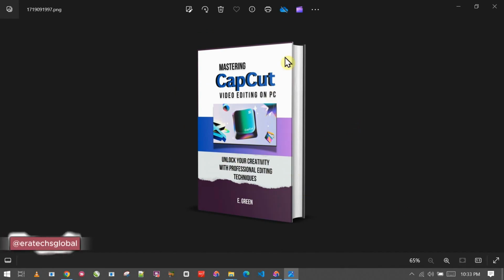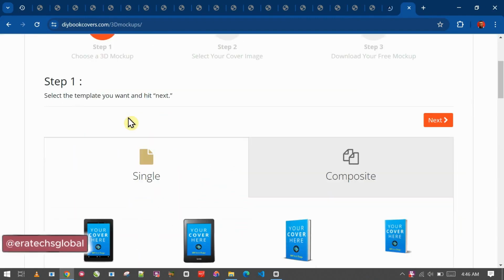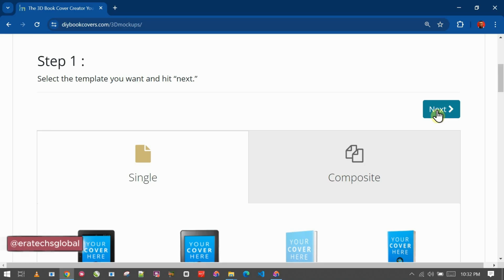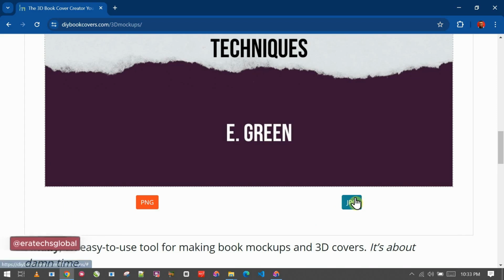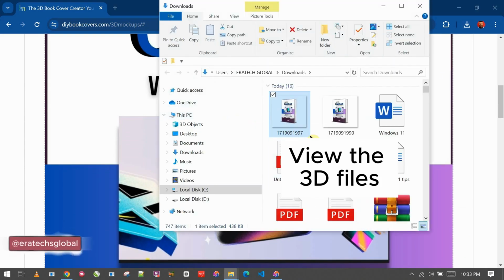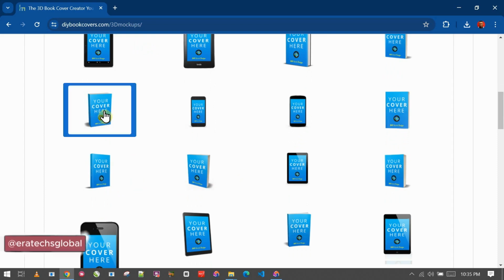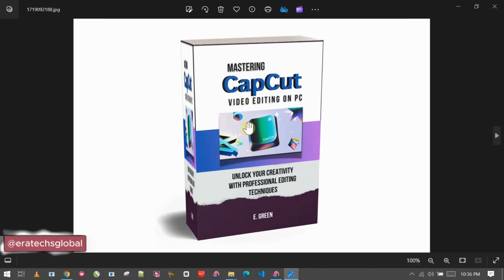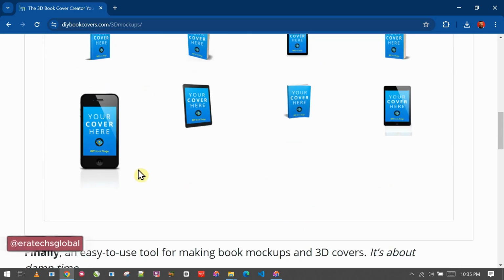Achieve Professional 3D Book Covers Easily! || [Quick Guide For All] || For Free!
**Title: 🌟 Create Stunning 3D Book Covers for KDP! | Step-by-Step Pro Guide 🌟**

**Description:**
🚀 Ready to make your book stand out on Kindle Direct Publishing (KDP)? Join us in this exciting tutorial where we unveil the secrets to designing jaw-dropping 3D book covers! Whether you’re an author or a designer, this guide will transform your skills and get your book noticed. 📚✨

In this video, you’ll discover:

🎯 **KDP Requirements Simplified:** Learn the must-know specs to ensure your cover shines on KDP.

🛠️ **Top Tools for Designers:** Explore the best software and resources for creating professional book covers.

🎨 **Design Like a Pro:** Master the art of layout, typography, and visuals that captivate readers.

🔍 **3D Rendering Magic:** Turn your design into a stunning 3D mockup that stands out in a crowded marketplace.

📤 **Ready, Set, Publish!** Optimize your cover for digital publishing and wow potential readers.

**🔥 Why Watch?**
- **Easy-to-Follow:** Perfect for beginners and seasoned designers alike.
- **Expert Tips:** Insider secrets to make your cover irresistible.
- **Real Results:** Create a cover that boosts your book’s appeal and sales!

**Timestamps:**
00:00 - 🚀 Introduction
03:30 - 🛠️ Choosing the Right Tools
04:00 - 🔍 Rendering and Mockups